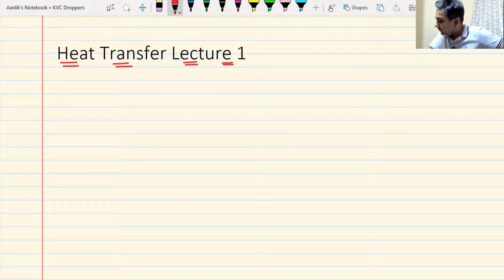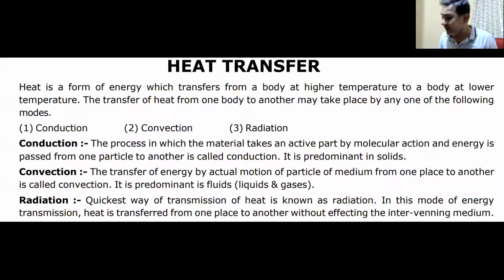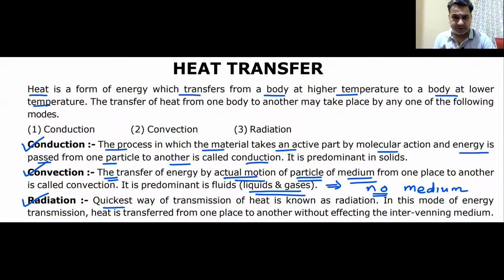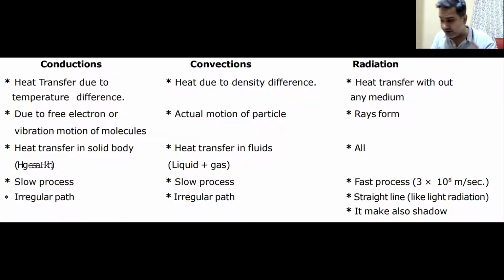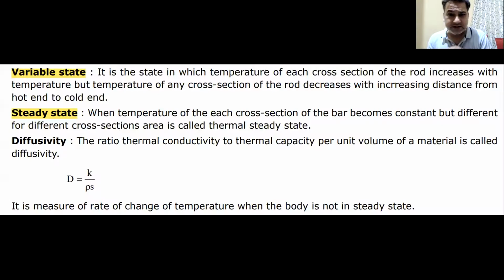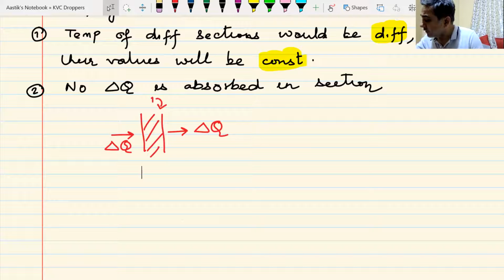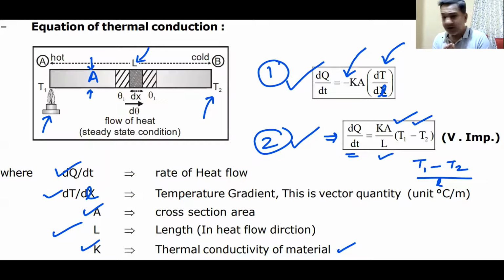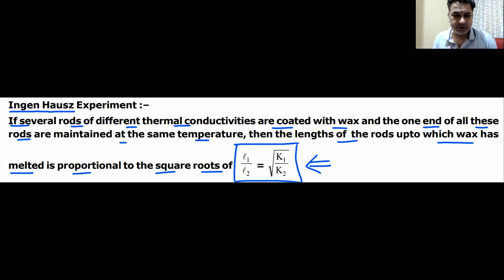Heat Transfer | L1 | Conduction | Thermal Conductivity | Crash Course | NEET 2022 | IIT | JEE Main